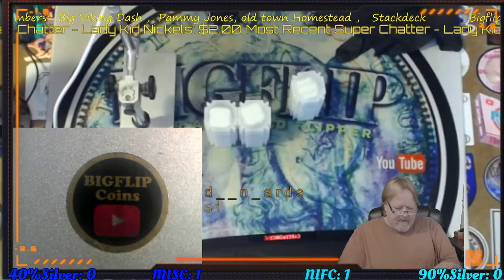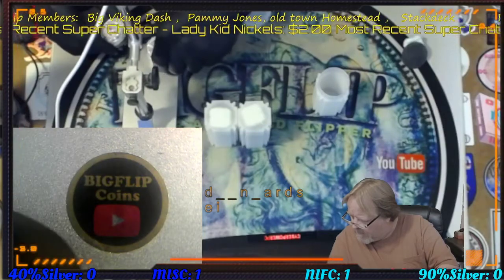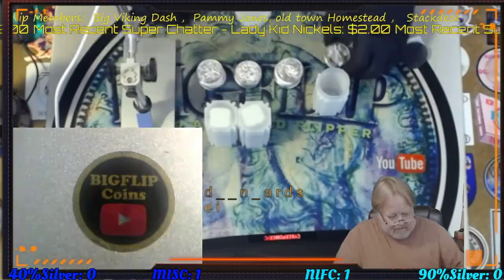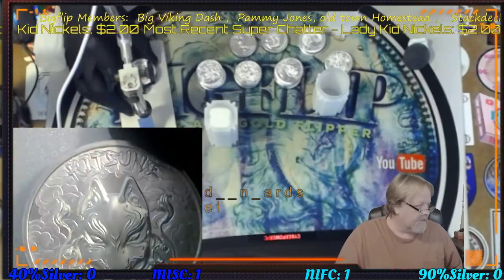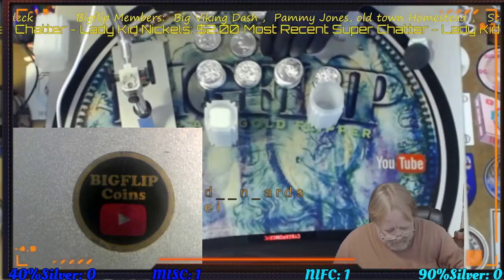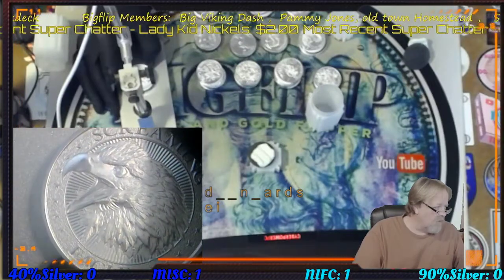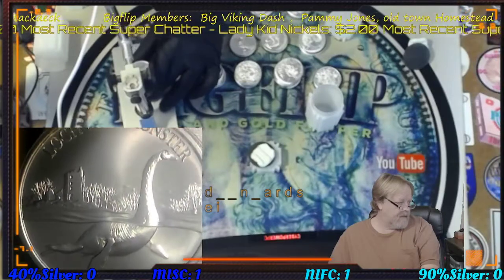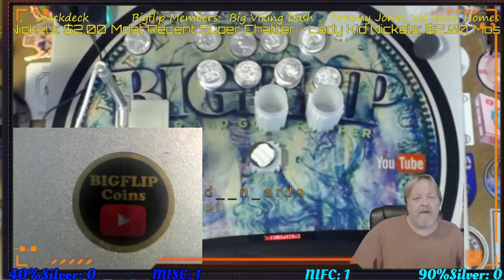Intaglio Mint. Limited mintage rounds. Rounds for the up and coming donation stream.